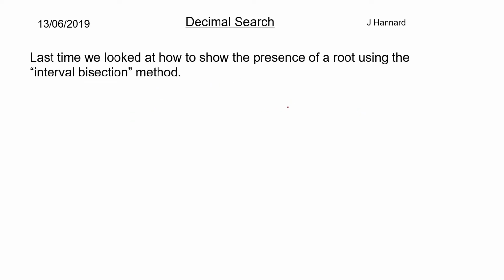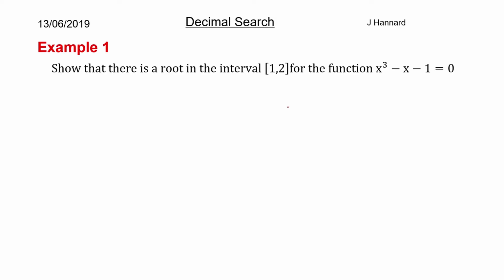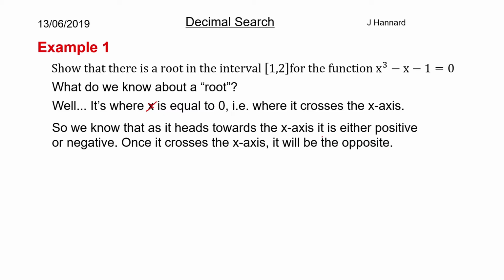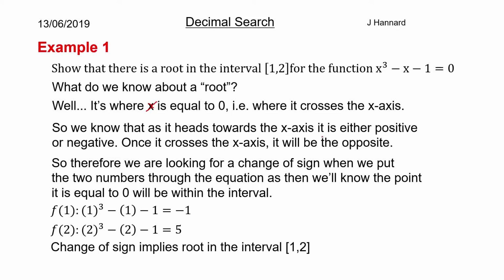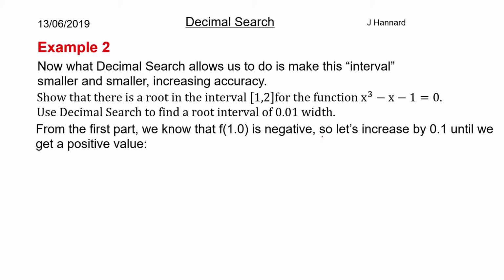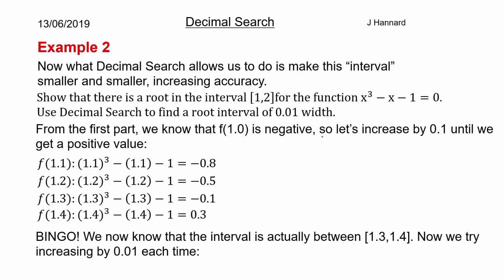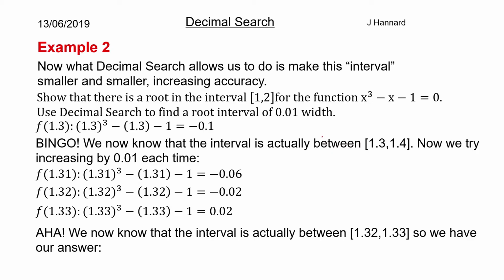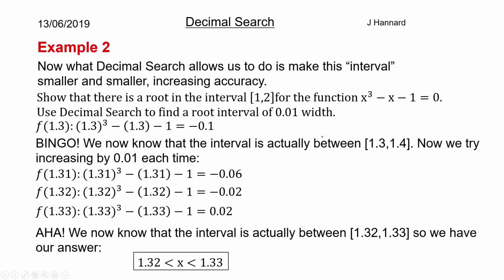OCR FSMQ Additional Mathematics (New Spec) | Lesson 25: Decimal Search (Numerical Methods)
Hello and welcome to CaptainGoodspeed Maths. I will be taking you through PowerPoints to help you with your OCR FSMQ Course. This is a course that I've taught in the past and actually uploaded videos for the old spec over on my main channel (CaptainGoodspeed) with thousands of views every exam season. With the new spec starting in July 2018, I thought this would be the perfect time to update and rerecord the lessons as well as add in the new topics such as Recurrence Relationships and Logarithms!

More lessons on the way and they will be uploaded every few days!